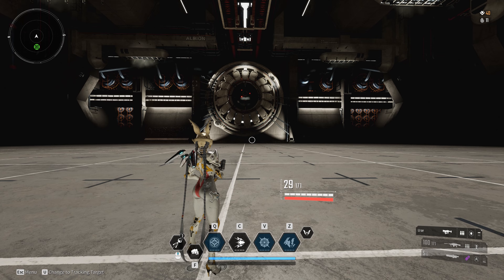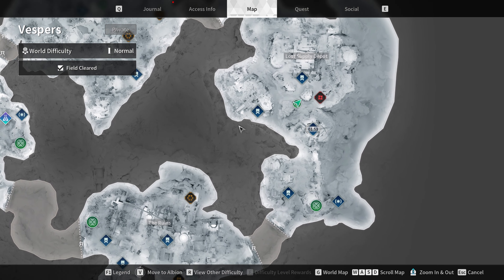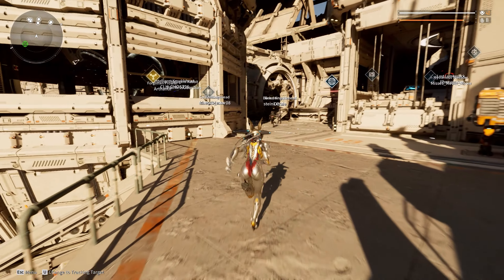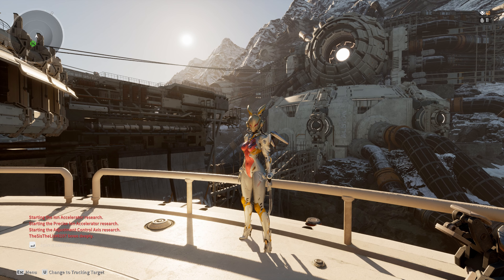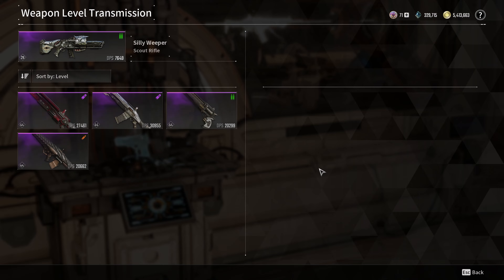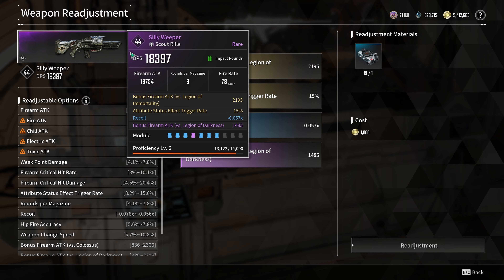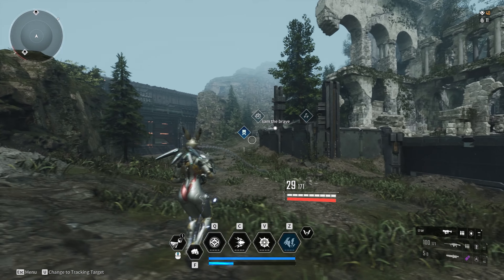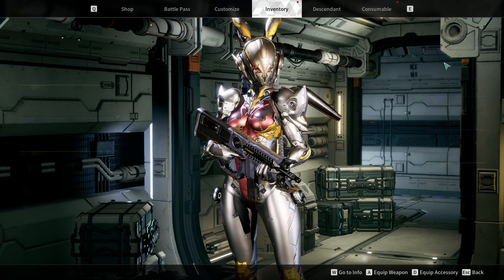The First Descendant - Tips & Tricks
0:00 Intro
0:10 Cancel Reload Animation
0:33 Mission Timer Reset
1:01 ABC
1:30 LFG
1:48 Colossus Gearing
2:19 Zipline
2:43 Prevent Stagger
3:01 Hoarding
3:20 Teleports
3:36 Forcing Content
3:51 Outro